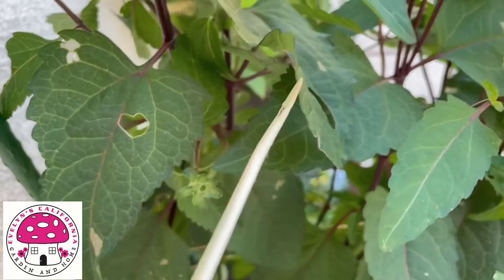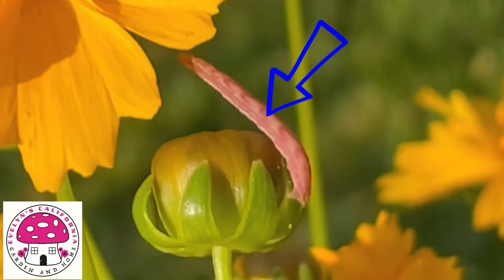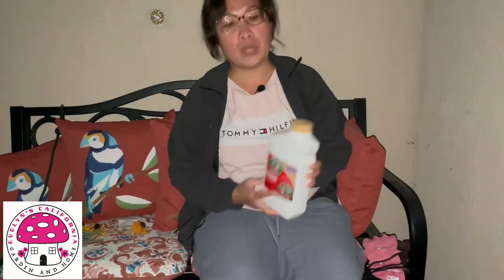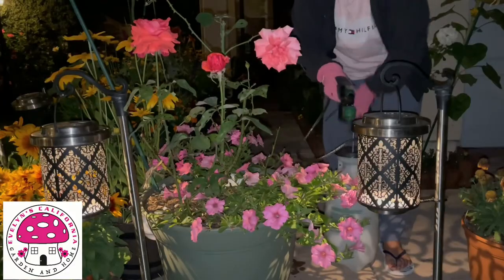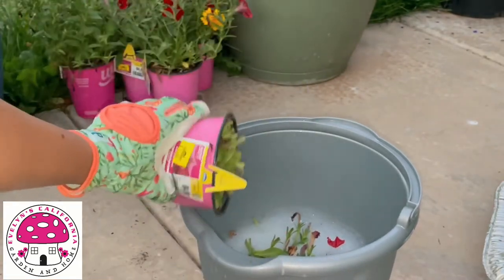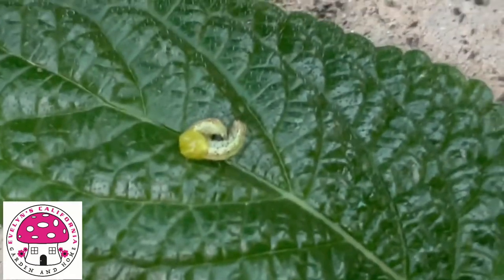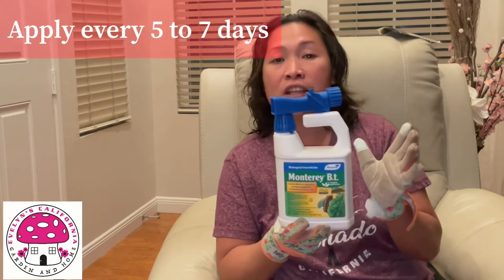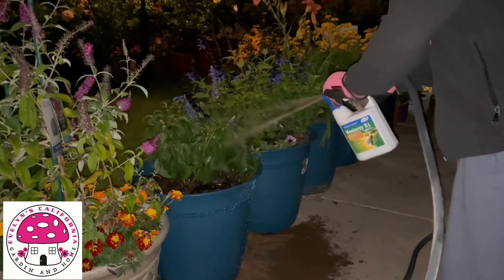Easy Ways to Control Budworms|How To Get Rid of Budworms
In this video, I will share with you how to get rid of budworms easily. Products with active ingredient of Spinosad or Bacillus Thuringiensis are helpful in controlling budworms.